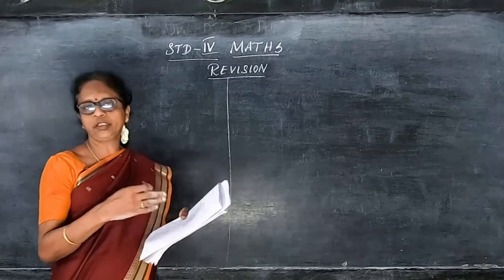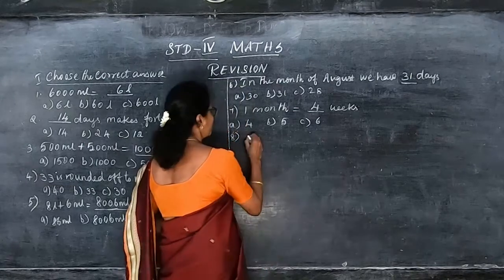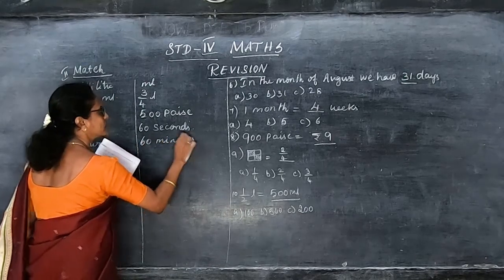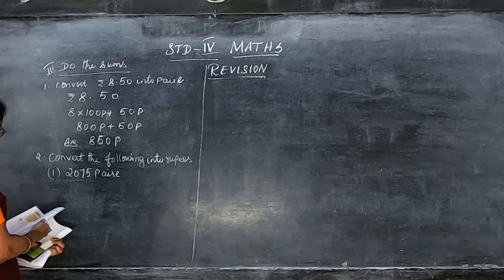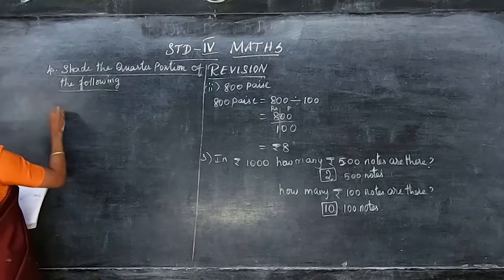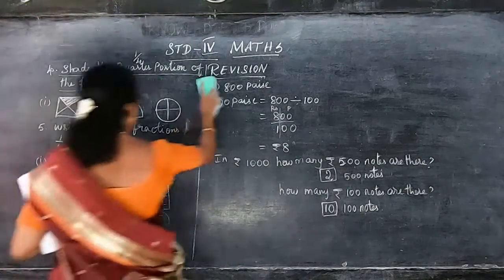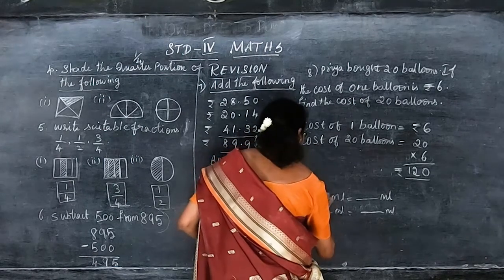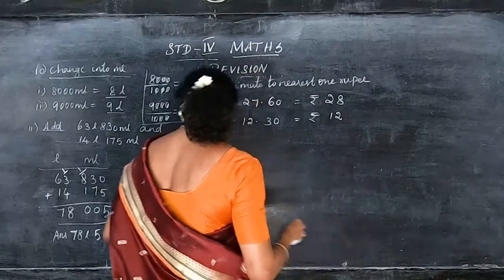IV STD MATHS 01 - Revision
Samacheer Kalvi